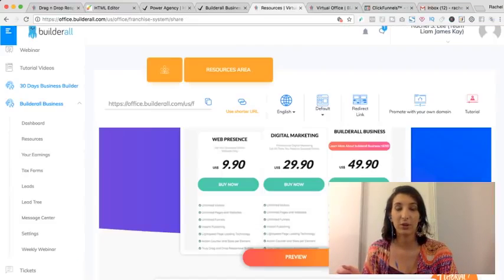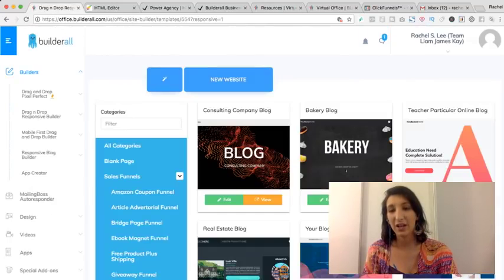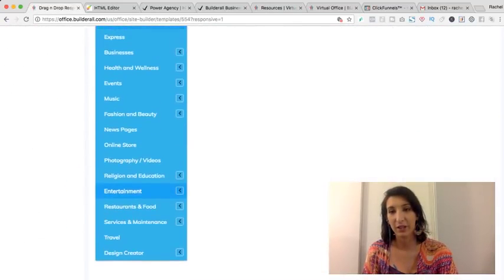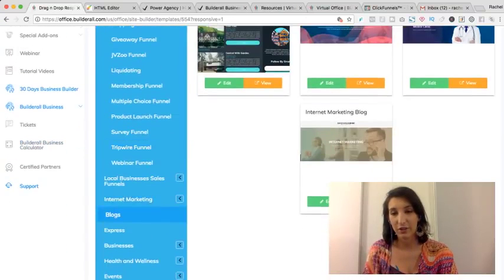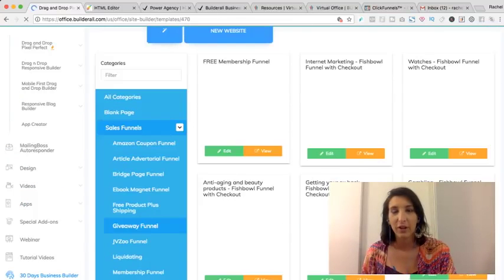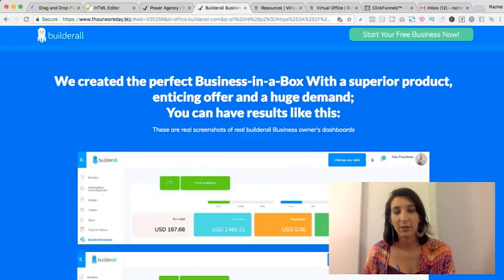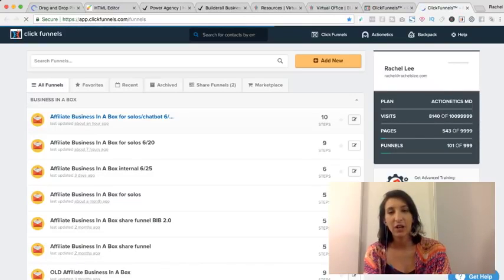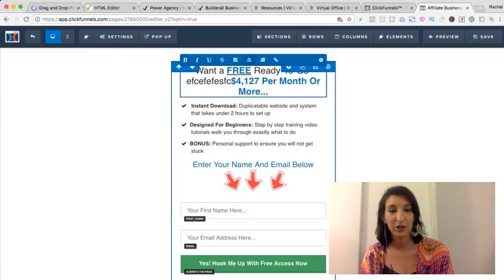Clickfunnels VS Builderall: Which Sales Funnel Software Is Best?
Everything is currently being performed with software in digital marketing. The tasks that required several months to be done manually are now being completed within in a few moments with the help of software. With this software, you will be able to design advertising, create image videos, reach ads, and many more. It can be said that funnel marketing software made online business a lot easier. This software let us do a lot of tasks at a time automatically as well as it is possible to do deep research on different products. The Clickfunnels is one of the best software among those that have been leading in the funnel marketing. With Clickfunnels, you can send emails, design templates, monitor campaign, and lot more. Since you have no idea about digital marketing, the clickfunnels may seem unknown to you. So what? You do not have to worry since we are here for you. Today we are going to write on ClickFunnels review. In the review, we will discuss every activity of this software in details. For that, you will get a full idea about Clickfunnels. So let us start the detailed discussion of the Clickfunnels.

Search more related keyword.

# ClickFunnels
# Clickfunnels tutorial
# Clickfunnels review
# Marketing funnel
# Marketing funnel that converts
# Sales Funnels Explained
# Sales Funnel Facebook
# Marketing funnel explained
# Online Marketing
# Sales Funnels
# Online Money Making
# Online Money Making Opportunities
# Sales Funnel Creation
# 3 step sales funnel
# sales funnels that make money
# for beginners 2017